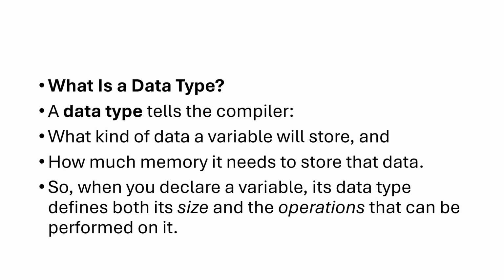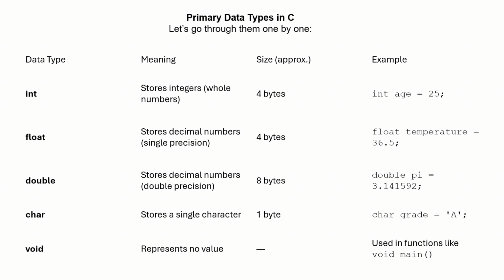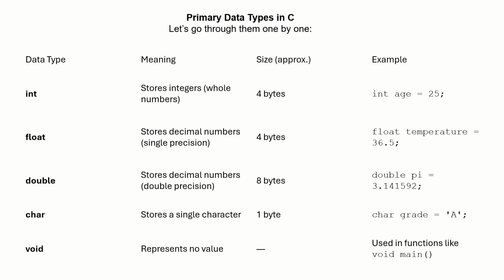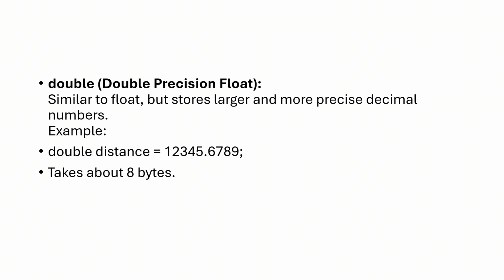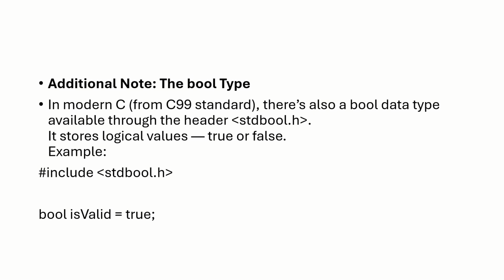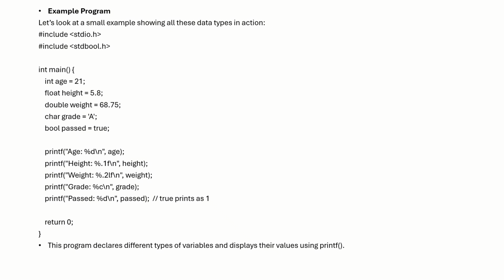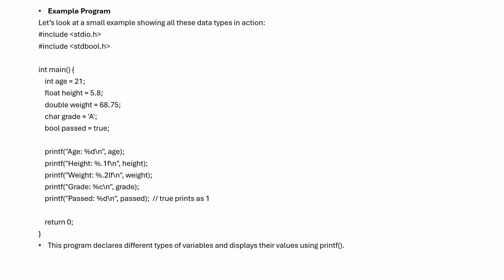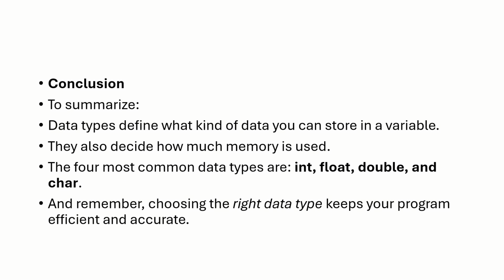Basic Data Types in C Shyamal Handique